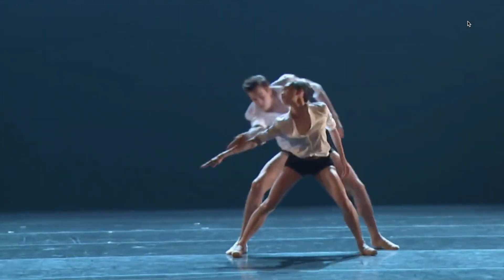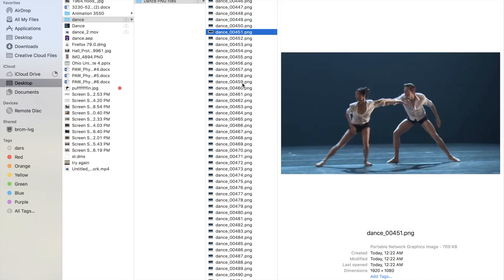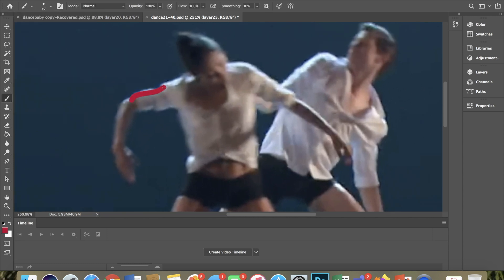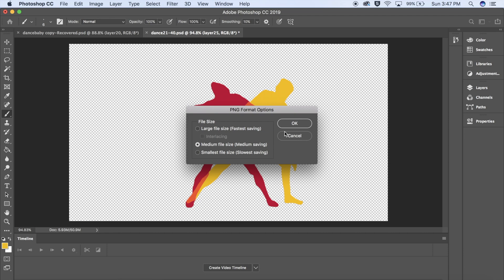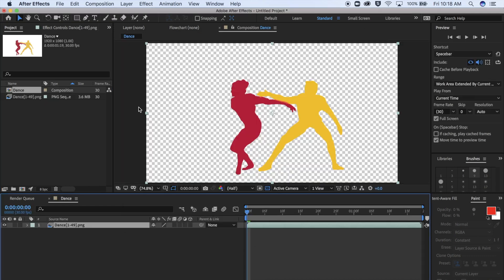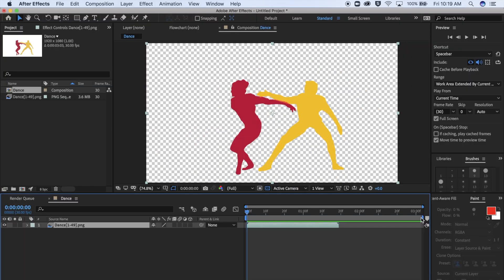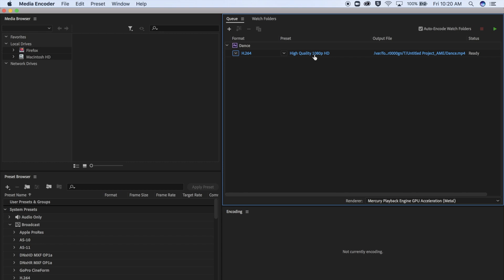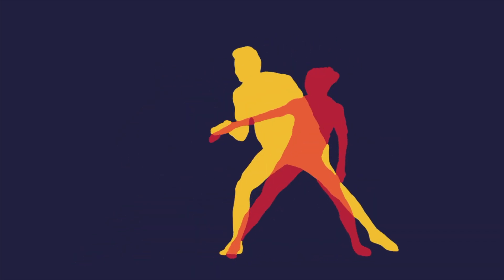How to Rotoscope in 3 Minutes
In this video, I explain how to rotoscope using Adobe After Effects and Photoshop. First, choose a video and upload it to Adobe After Effects. Then export your clip as a PNG sequence. There may be repeats of the same frame so pay attention. Next, import the PNGs to Photoshop and add a layer, so you don't paint directly on the clip. You can do this in Illustrator as well, but I like to use Photoshop. After using the paint tool to create an image, I exported it as a PNG. Make sure to number the PNGs in the correct order and to put them in the same folder of your computer. Lastly, import the PNG sequence into Adobe After Effects and change the composition settings to the desired frame rate. To save, export the video to add the adobe media encoder queue and adjust the video settings. When it's done hit the green play button and the animation should save to your computer.